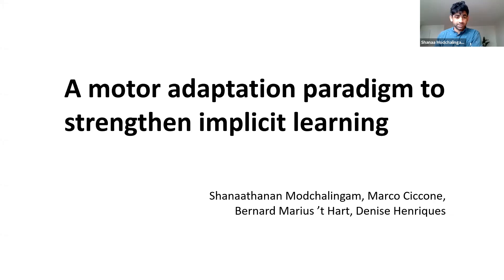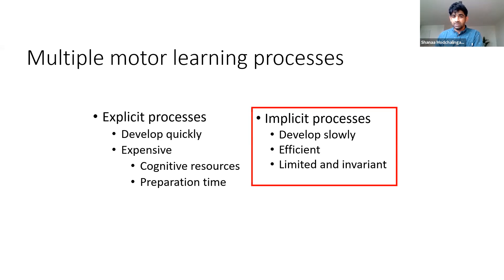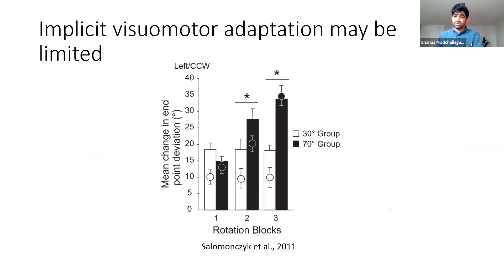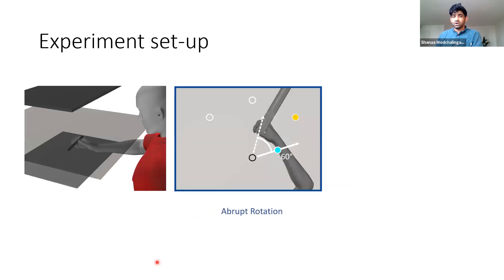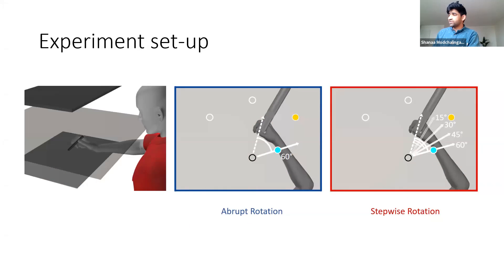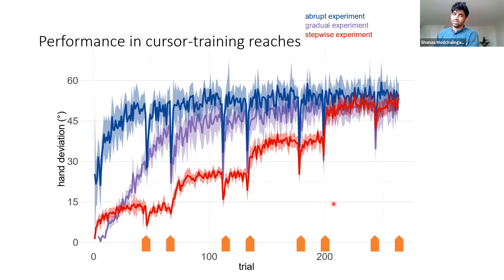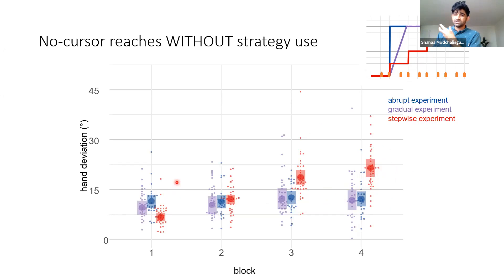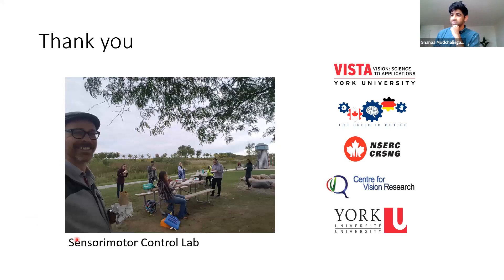Talk: A motor adaptation paradigm to strengthen implicit learning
Speaker: Shanaathanan Modchalingam, York University (grid.21100.32)
Title: A motor adaptation paradigm to strengthen implicit learning
Emcee: Adam Steel
Backend host: Yang Chu

Summary: When our intended movements have unintended outcomes, the human motor system can quickly adapt future movements. Motor output is modified in a way such that motor errors, that is, the difference between the expected and the perceived consequences of any motor output, are reduced. Both explicit and implicit neural processes play key roles in adaptation. Explicit processes, such as the effortful use of conscious strategies to counter a perturbation, can be quickly employed and allow for flexibility in rapidly changing conditions. Implicit processes on the other hand, such as the unconscious updating of internal models, supposedly arise slowly but do allow for reliable, persistent changes in the motor system. When adapting reaching movements, implicit components of adaptation have been demonstrated to have an upper boundary in the amount by which they alter future movements, regardless of the size of the experienced perturbation [1]; that is, they are thought to be limited in scope. Here, we allow participants to adapt to small, consistent errors, and when they have done so, introduce further small errors. Consequently, we show that the proposed upper boundary on implicit adaptation can be overcome. We also show that the additional implicit learning observed is not caused by simply gradually increasing the perturbation to prevent explicit strategies. This suggests that while additional implicit adaptation is difficult to achieve during tasks with large, salient errors, and in tasks with slowly introduced errors, it may be achievable by evoking multiple distinct error correction steps.

1.  Bond KM, Taylor JA. Flexible explicit but rigid implicit learning in a visuomotor adaptation task. J Neurophysiol. 2015; doi:10.1152/jn.00009.2015